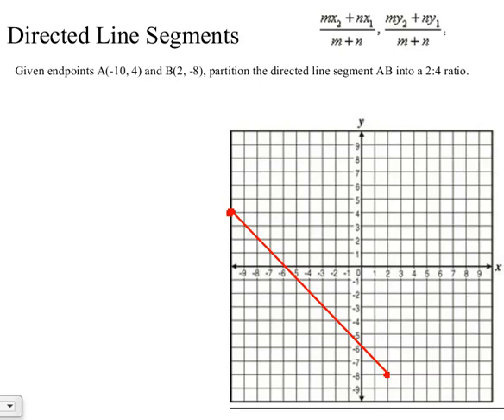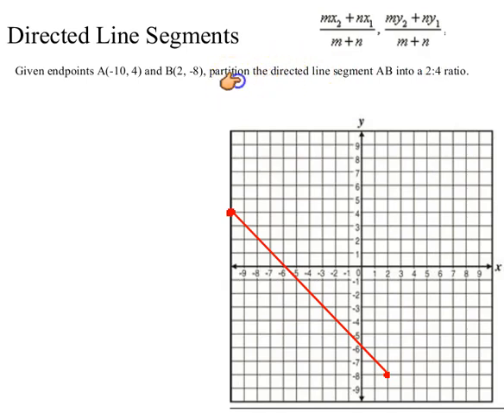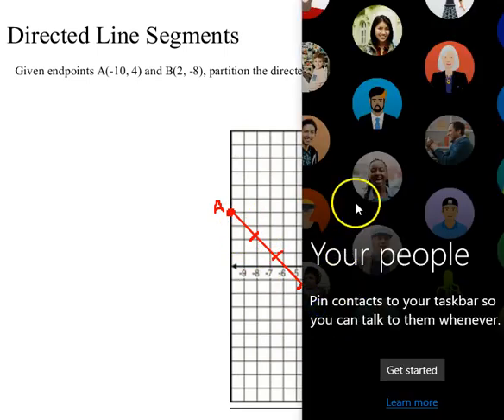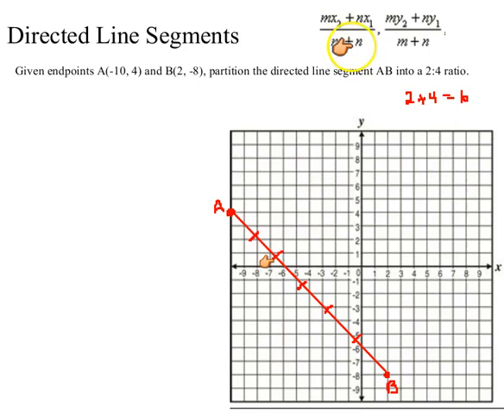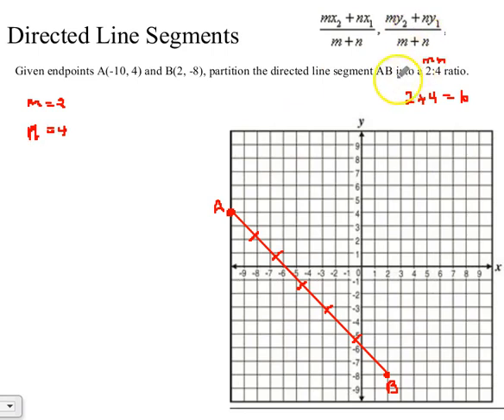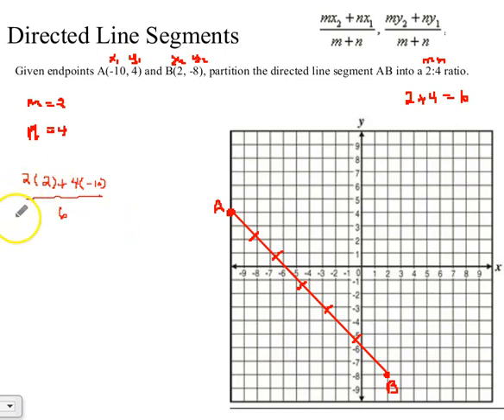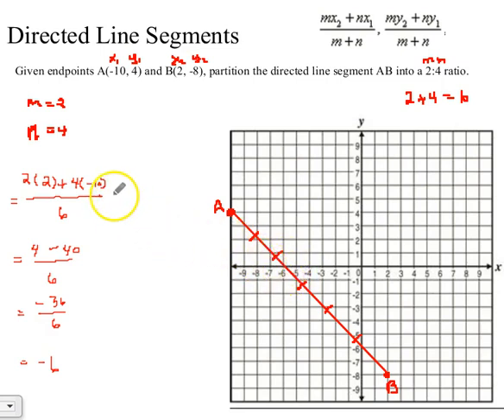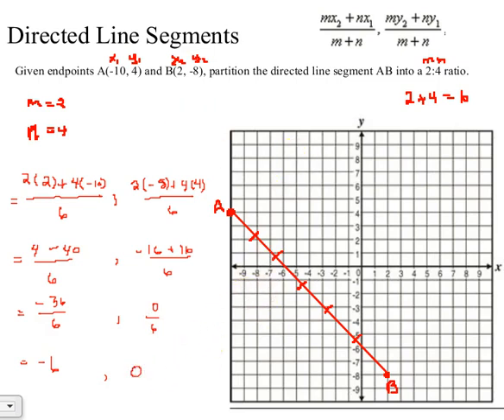Directed Line Segments Using Section Formula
This video demonstrates how to use the section formula to partition line segments.